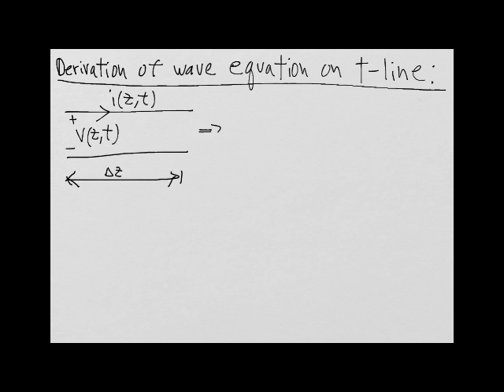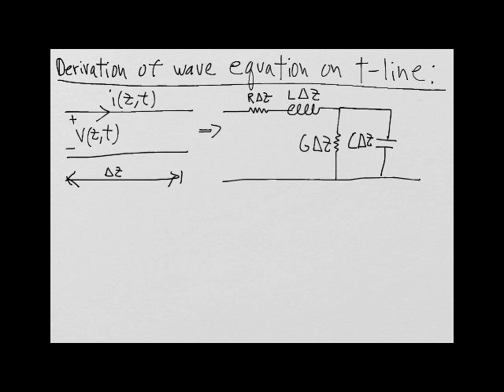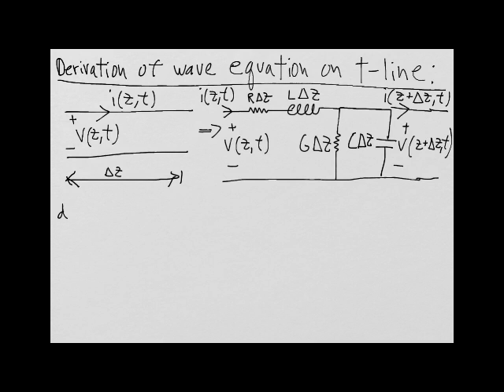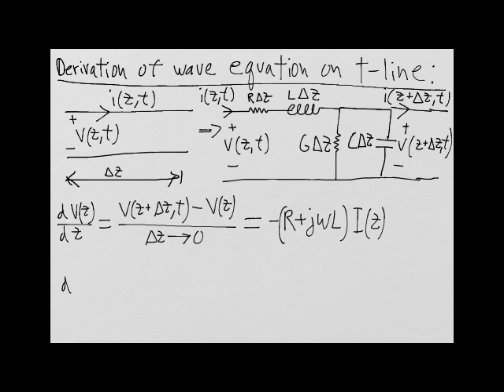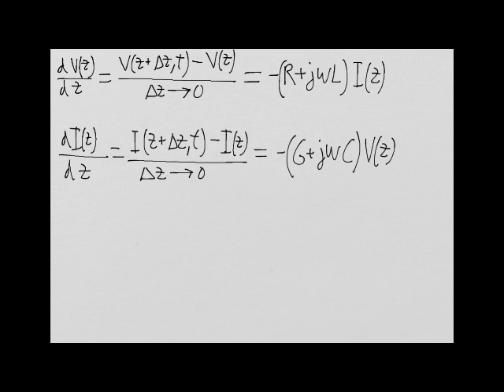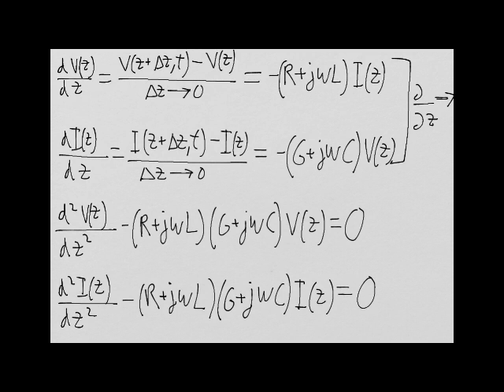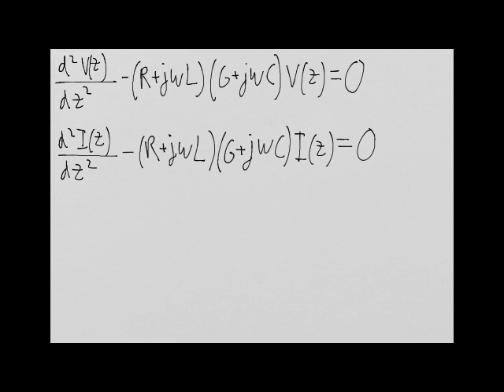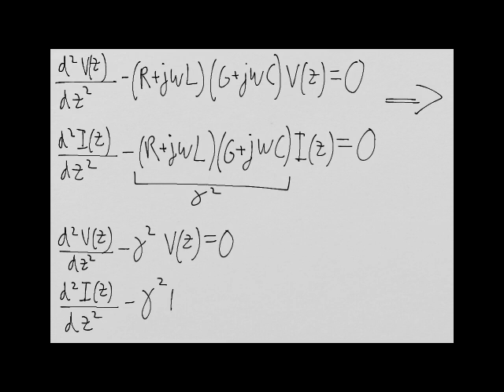Telegrapher's Equations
to see more videos on RF/microwave engineering fundamentals. This video shows the derivation of Telegrapher’s equations which describe the propagation of a current and voltage wave on a transmission line.